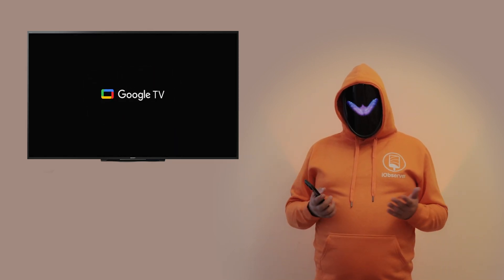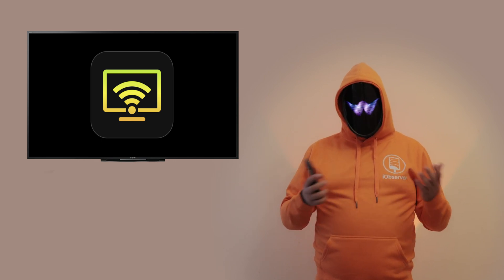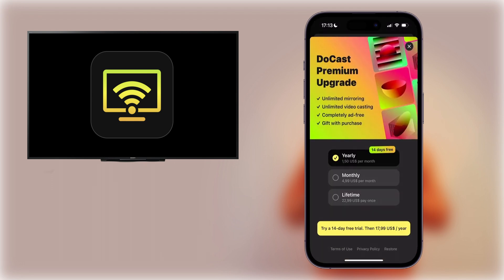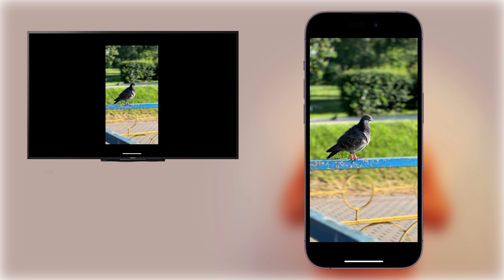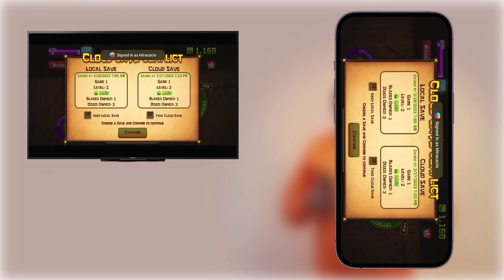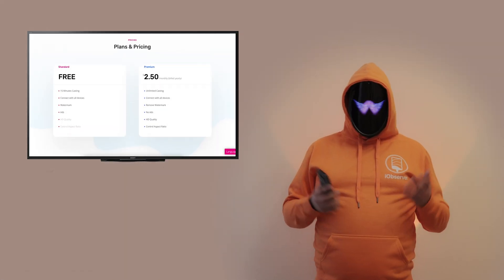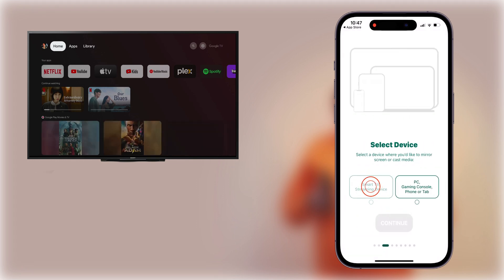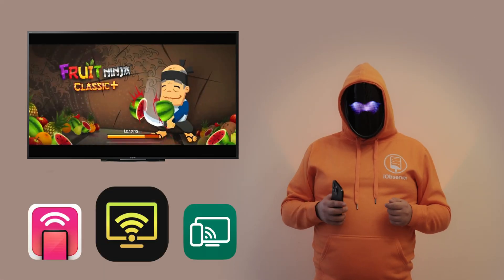Screen Mirroring iPhone to Chromecast: 3 Best Approaches [Updated Guide]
Hey! Would you like to try screen mirroring iPhone to Chromecast? We’ve updated our video to add info about a new solution - DoCast Mirroring has many uses, like playing games, watching movies, photos, and such. And there are many apps to discover - which one will you choose? For additional info, read this

Chapters:
0:00 - Intro
0:36 - Mirror iPhone to Chromecast with DoCast
2:08 - iPhone Screen Mirroring using Replica
3:15 - Screen Mirror・Smart View Cast app
4:29 - Final words

☑️ Solution 1 - DoCast.
DoCast is, without doubt, the leader of this list. This is an iPhone-to-Chromecast screen mirroring, video, and photo streaming app. Essentially, this means that DoCast is compatible with all Chromecast-capable TVs, like Sony and Philips.

Let’s see what this app can do:
1. Get DoCast on the App Store.
2. Open it up, and enable some permissions.
3. Ensure that the iPhone and the Chromecast are connected to the same WiFi network.
4. Choose Chromecast from the list once it appears.
5. But we’ll close it - let’s try the app out first.
6. We’ll choose mirroring on the main screen. Push “Screen”.
7. Up next, the menu where you can choose mirroring quality.
There are some sound controls and a way to switch screen orientation.
8. Now, press Start Mirroring, and then Start Broadcast. Your iPhone’s screen will be mirrored to the TV.
9. To stop mirroring, you should tap on dynamic island or the red bar at the top of your screen, then click the Stop button.

☑️ Solution 2 - Replica.
If you like a well-designed UI, Replica will definitely catch your eye. It’s easy to get used to these menus, and even your first experience will be very smooth. Replica supports AirPlay, Chromecast, and DLNA, so it’s pretty universal. Let’s get to the guide.

1. Get Replica from the App Store.
2. Launch, and grant the required permissions.
3. Choose your plan. We’ll go with the free plan, but keep in mind that it includes ads.
4. Your Chromecast device should appear in the list. Select it.
5. Tap “Screen Mirroring”, since that’s what we’re trying to do.
6. Ignore the Premium ad and click the X once it shows up.
7. Push “Start Broadcast”, and you’re done.

Smart View Cast’s free version is limited like many other casting apps - no mirroring and low visual quality. Is this significant? You decide. Of course, watching films is almost impossible without sound, but photo viewing can be acceptable.

1. Get Smart View Cast. It’s available from the Store.
2. Make sure that your Chromecast is connected to the same network as your iPhone.
3. Launch the app. Grant the required permissions.
4. For demonstration purposes, we’ll go with the Free version.
5. Press “Cast” and choose your Chromecast.
6. Tap “Start Mirroring”. A pop-up should show up on your iPhone.
7. Choose “Start Broadcast” in the pop-up.
The mirroring session should begin.

And we’ve reached the end. Make sure to visit my other videos, especially if this one helped you out. And I’ll try to make more great content. Goodbye, for now 🙂